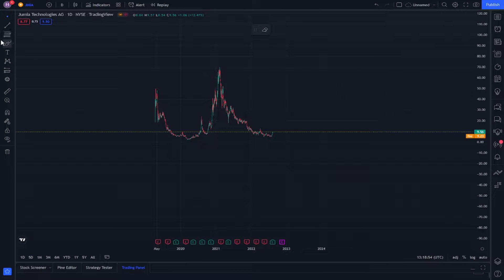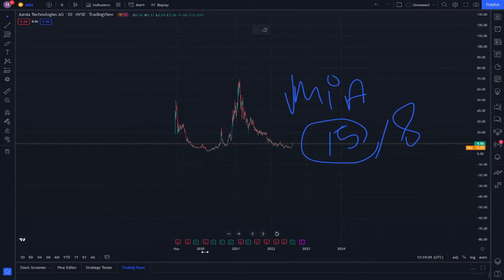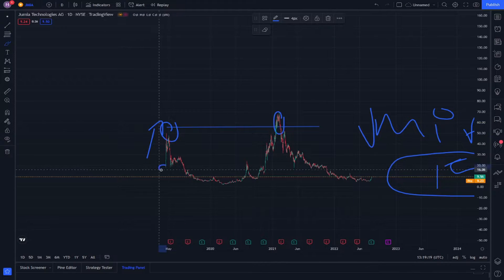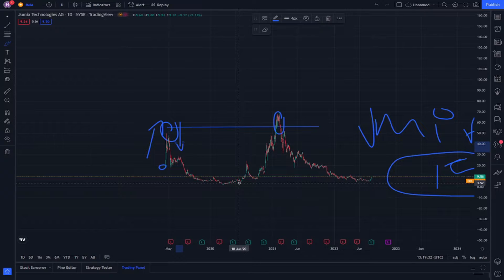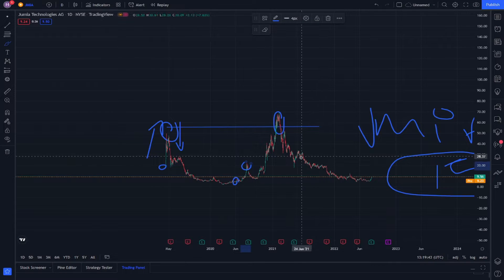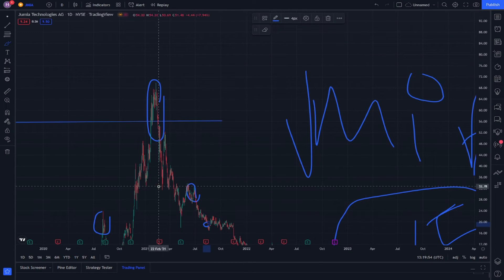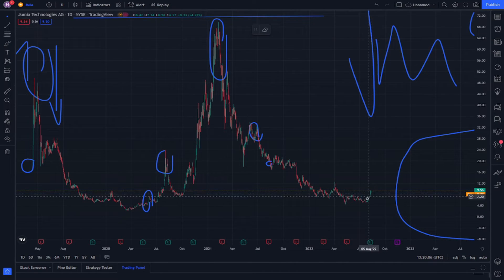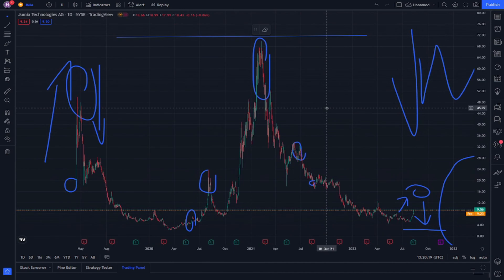JMIA Stock Market News Today and Its Price Prediction - Jumia Technologies Stock